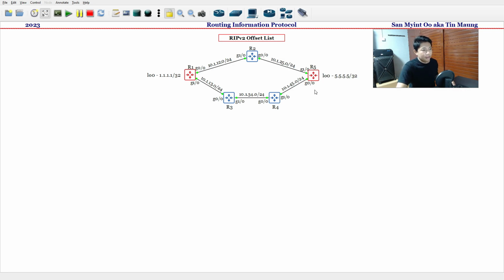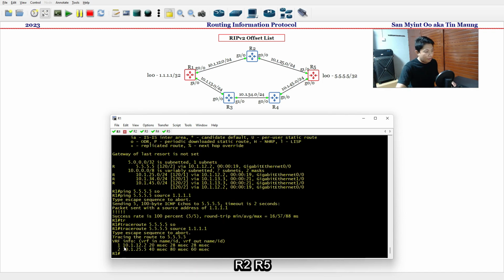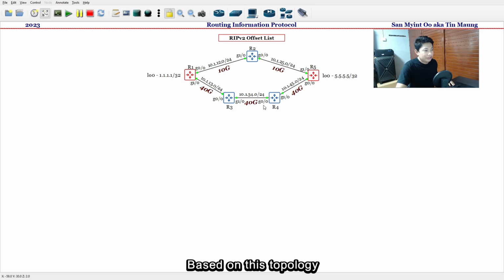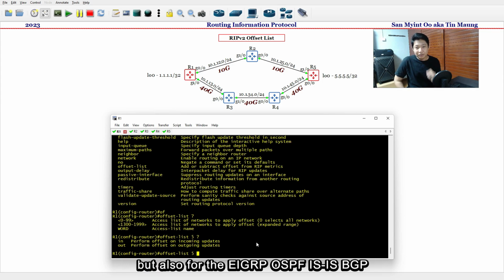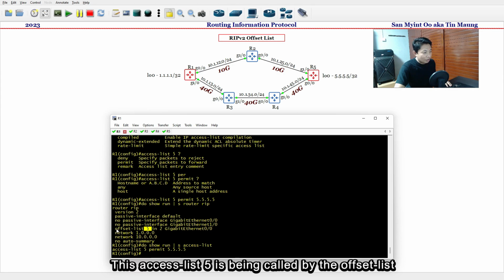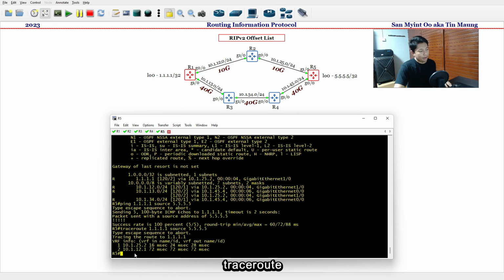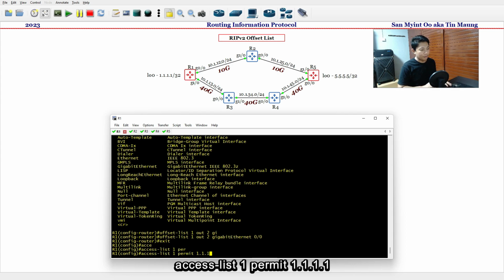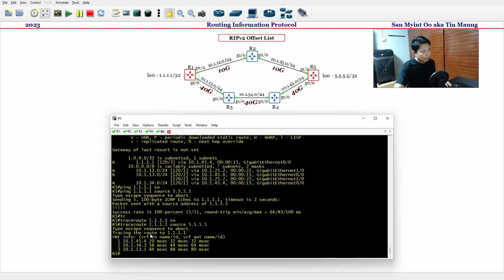[EN] RIPv2 - Tutorial 16: Route Filtering and Path Optimization Using Offset-list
Hello Everyone,
In this tutorial, I will cover the following concepts:

֍ Why we use offset-list
֍ Incoming and Outgoing Traffic
֍ Inbound and Outbound Route Policy Control